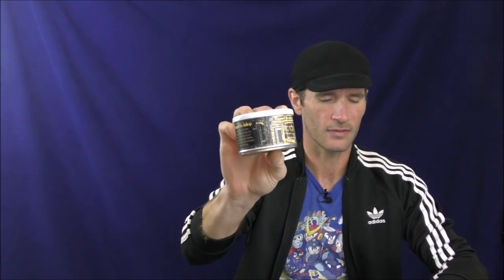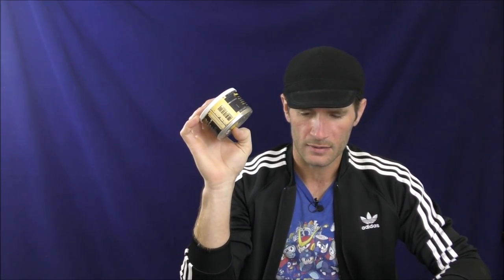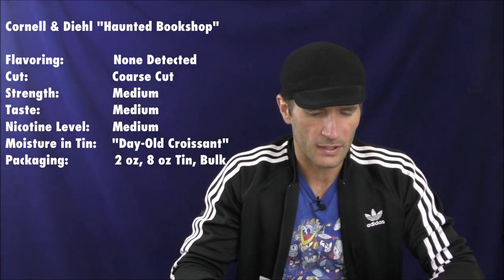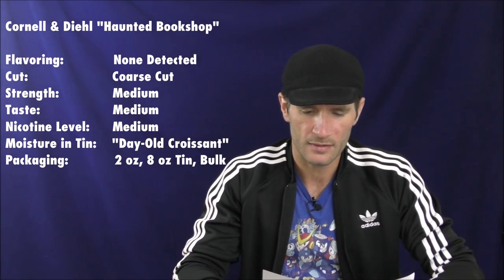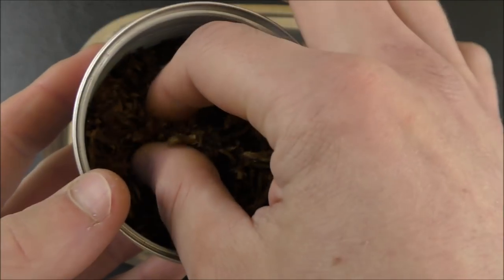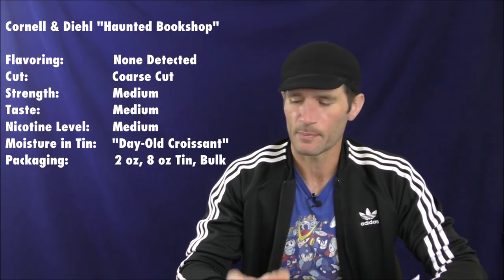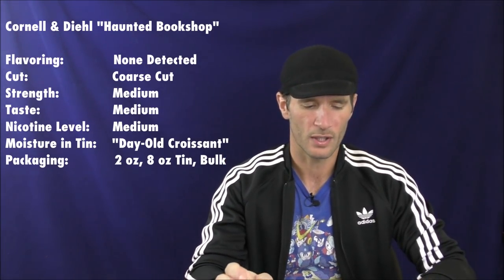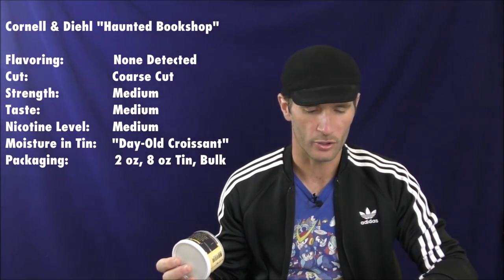Review: Cornell & Diehl "Haunted Bookshop"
A nutty, earthy burley blend for Fall.

From the tin: "Another of the late Bob Runowski's blends, named in honor of the famous novel written by Christopher Morley. A Burley and VA blend with just a touch of Perique."